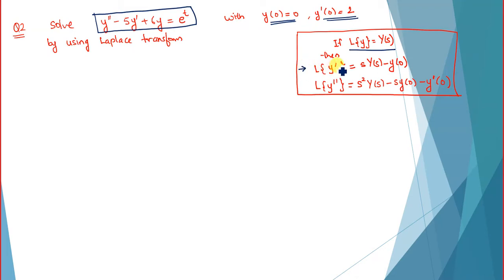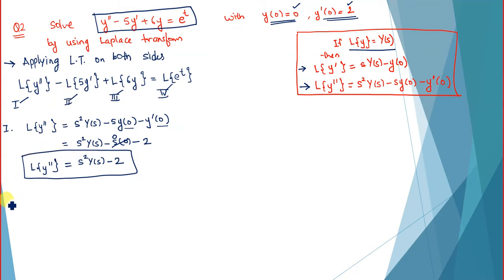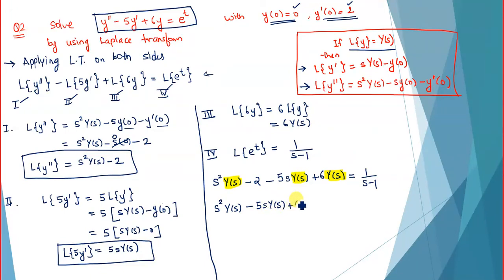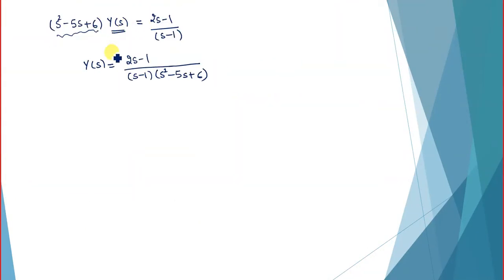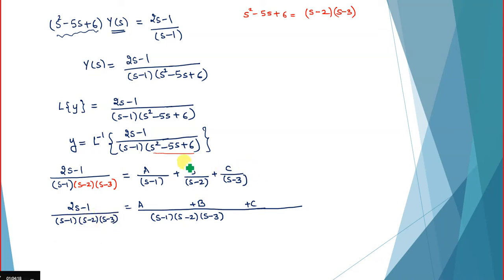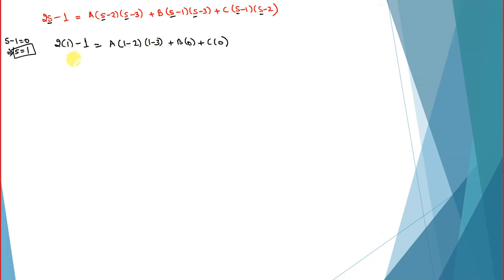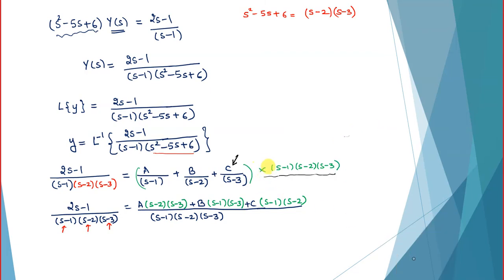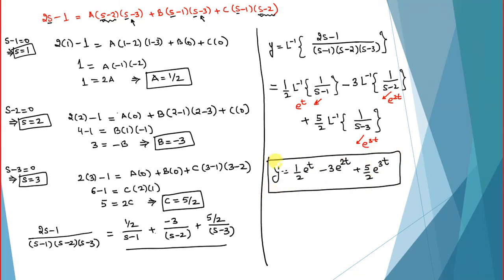Solving a second order differential equation using Laplace transform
In this video, I delved into solving second-order differential equations using the Laplace transform. I began with a brief overview of the Laplace transform and its relevance to differential equations. Step-by-step, I demonstrated how to apply the Laplace transform to convert a second-order differential equation into an algebraic equation. Techniques for handling initial conditions, simplifying the resulting equation, and applying the inverse Laplace transform to find the solution were covered. By the end of the video, viewers had a solid understanding of how to effectively use the Laplace transform to solve second-order differential equations